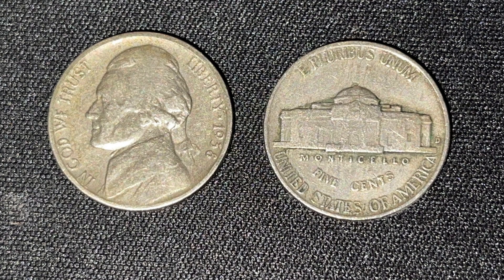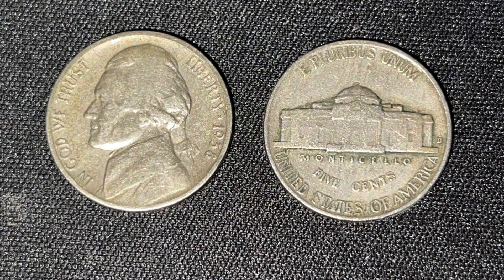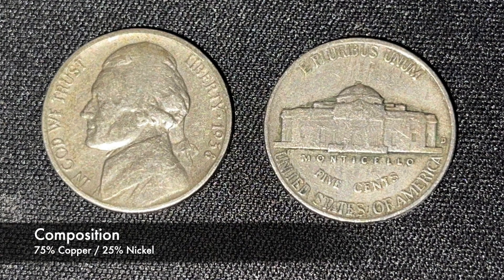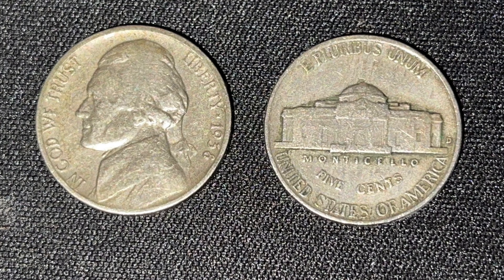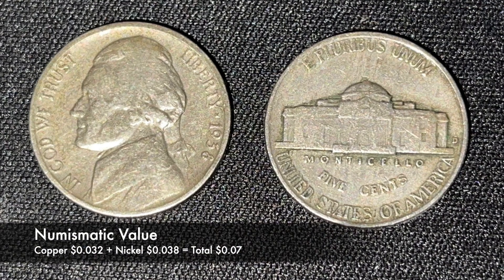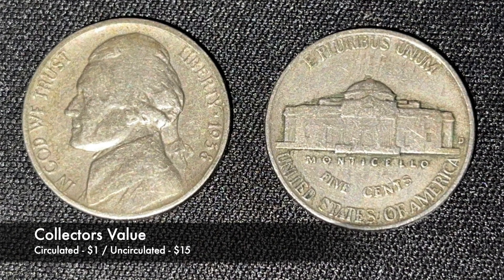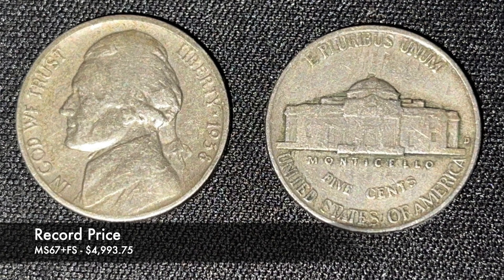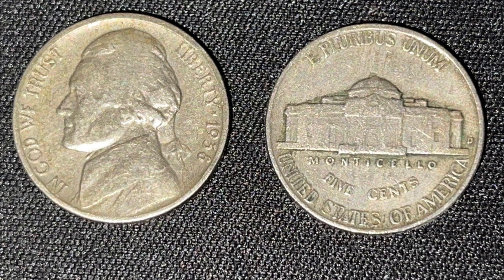This Nickel is Worth $5,000 | 1938 D Jefferson Nickel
It today's video of the Archived Collection, I will be going over the 1938 Denver Jefferson Nickel and what it is worth!